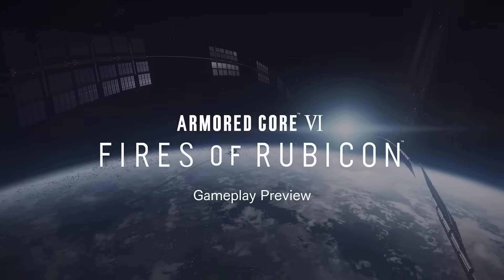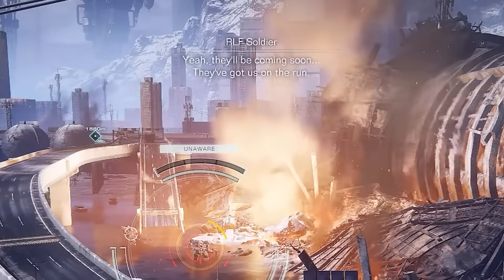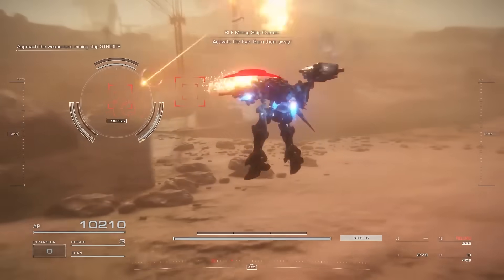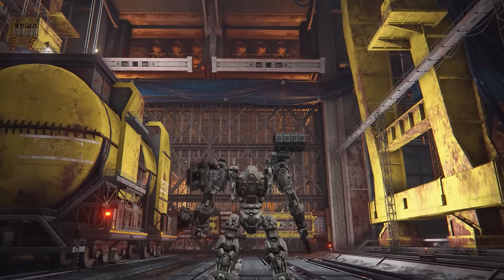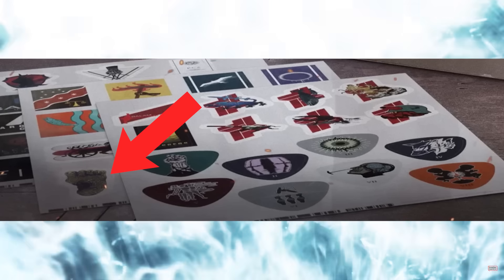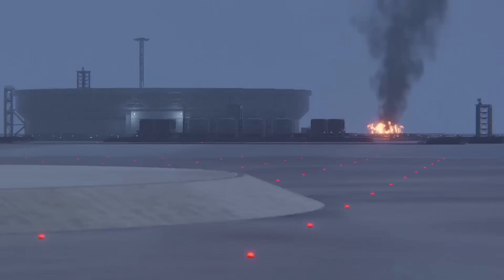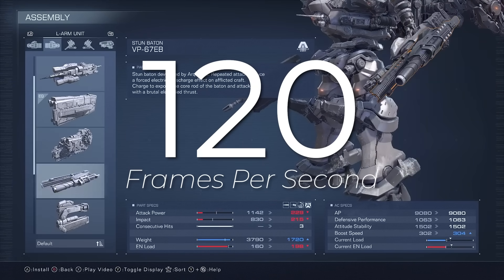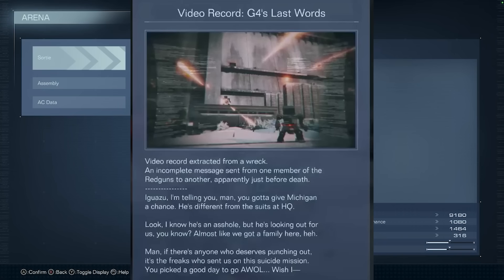8 Secrets in the Armored Core 6 Gameplay Preview!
Armored Core 6 is releasing in a little over a month, and to generate hype for the game, FromSoftware has dropped a major gameplay showcase as well as previews from other creators such as Vaatividya. Today we break down secret details that were shown that reveal parts of the gameplay. Armored Core VI: Fires of Rubicon is an upcoming mecha-based vehicular combat game developed by FromSoftware and published by Bandai Namco Entertainment.

0:00 Intro
0:38 Unaware
1:47 Falling
2:39 Stylistic Finisher
3:11 Secret AC Fight
4:33 Throw Hands
5:29 ACS Anomaly
6:23 Higher FPS
6:59 Video Lore Logs
7:47 Conclusion